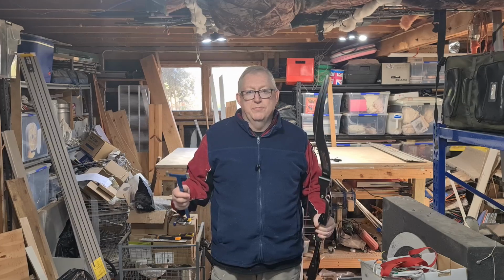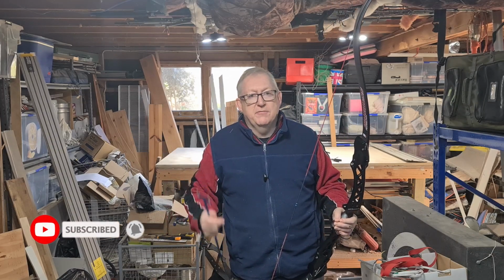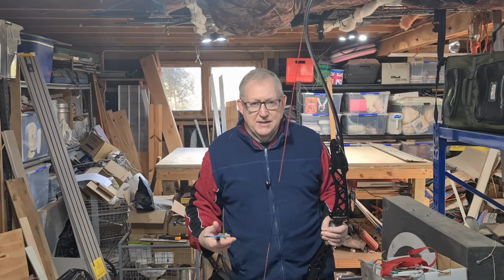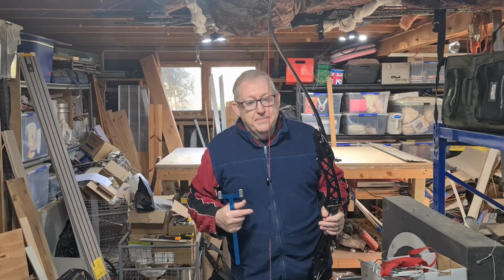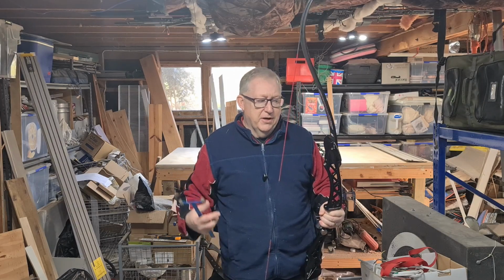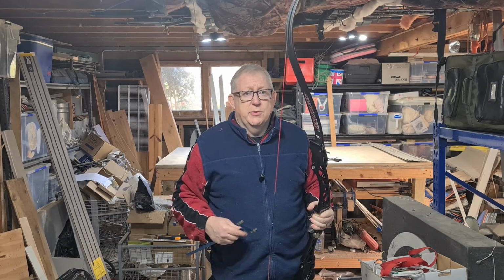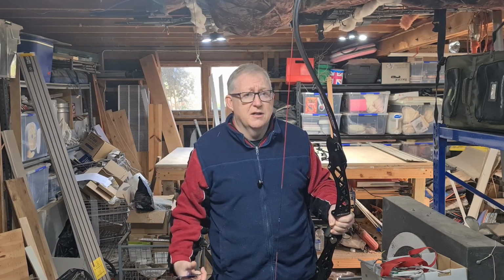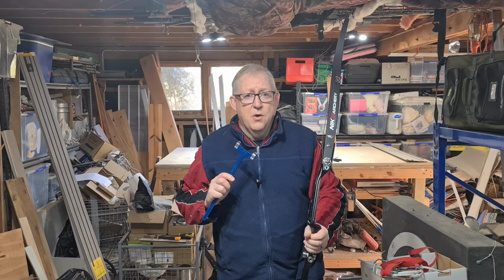Beginner's Guide to Recurve Bow Brace Height and Tiller: Optimizing Performance and Accuracy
🏹 Beginner's Guide to Recurve Bow Brace Height and Tiller 🏹

Welcome to our comprehensive beginner's tutorial on understanding and optimizing the brace height and tiller of your recurve bow! Whether you're new to archery or looking to enhance your shooting skills, this video is packed with essential insights to help you achieve better performance and accuracy.

Brace Height Demystified: Discover what brace height is and why it's a critical factor in your recurve bow's performance. Learn how to find the perfect balance for arrow speed, comfort, and forgiveness.

Unveiling Tiller Dynamics: Understand the concept of tiller and its impact on arrow flight, bow balance, and shooting accuracy. Explore the effects of positive and negative tiller and how to adjust them.

Step-by-Step Adjustment: We guide you through the process of adjusting brace height and tiller, providing practical tips and techniques for fine-tuning your bow to suit your shooting style and preferences.

Factors Influencing Settings: Gain insights into the role of draw weight, arrow spine, and shooting technique in determining the ideal brace height and tiller for your recurve bow.

🔧 Practical Demonstration: 🔧
Watch as we demonstrate how to accurately measure brace height and tiller using proper tools, and show you the step-by-step process of making adjustments for optimal performance.

🎉 Join our archery community by liking this video, leaving your questions and thoughts in the comments, and sharing your own experiences with brace height and tiller adjustment.

Thank you for tuning in, and remember, finding the right brace height and tiller settings might take practice, but it's a rewarding journey toward becoming a more accurate and skilled archer!

Feel free to customize the description by adding your website or social media links and adjusting the hashtags according to your preferences and existing online presence.